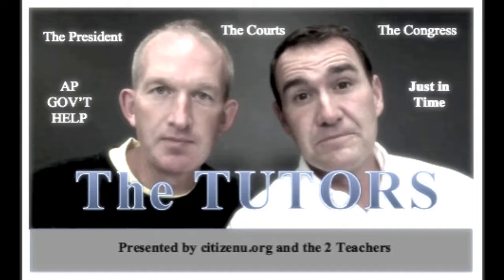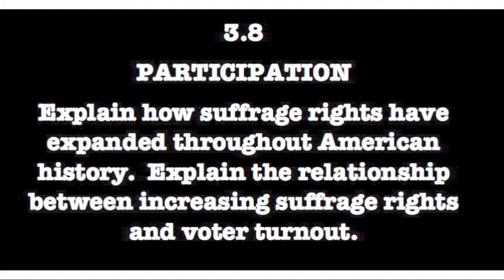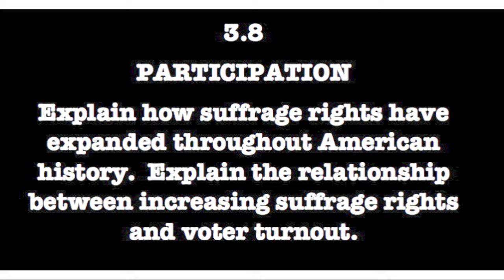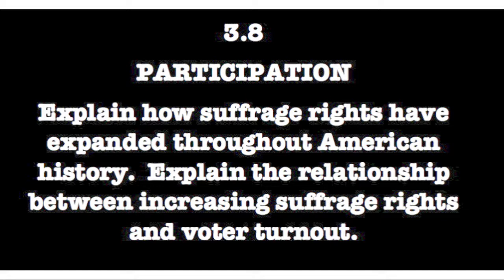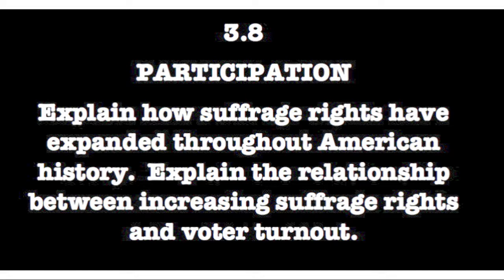3.8 Explain how suffrage rights have expanded over time.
Got a minute? Take a second or two each day and listen to a quick tutorial from the 2 Teachers. Listen as they discuss every salient topic in American government and politics.